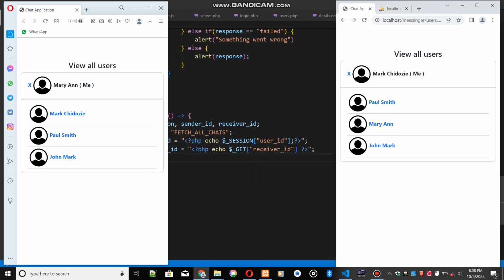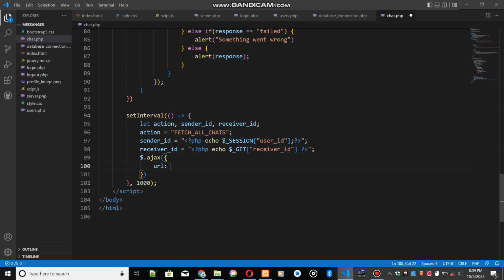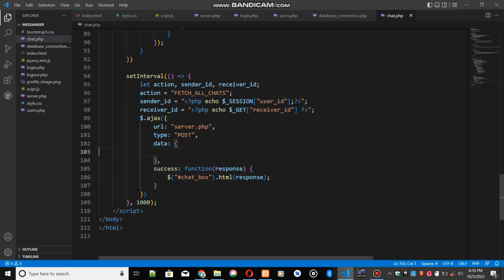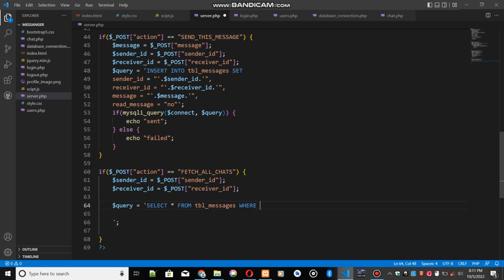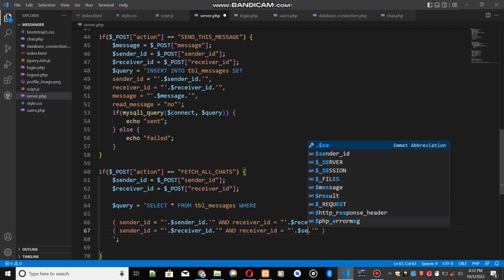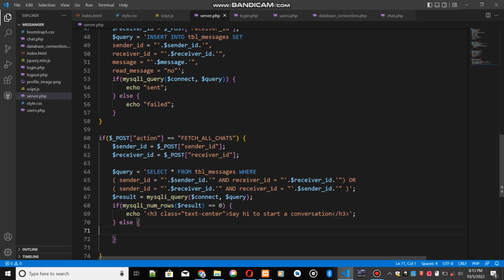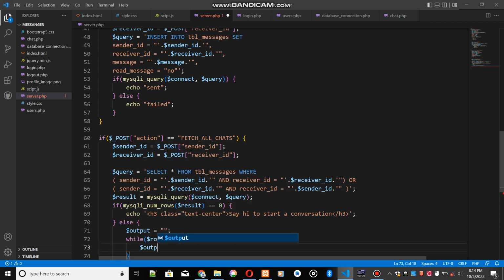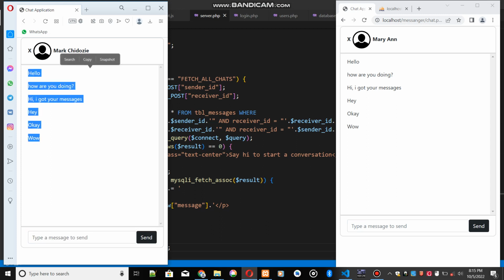Complete Chat Application ( PART 12 ) Displaying User Chat Messages ( Code With Dozie )